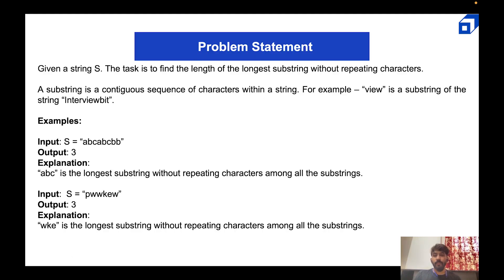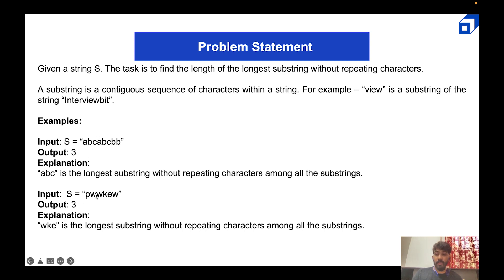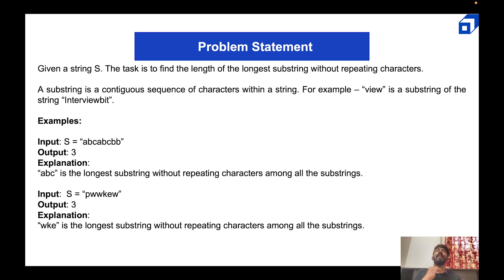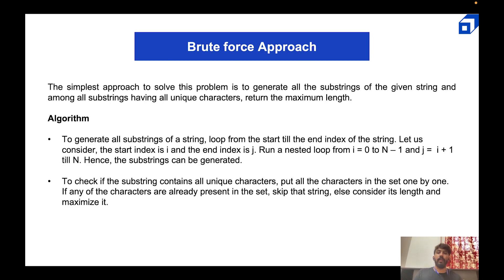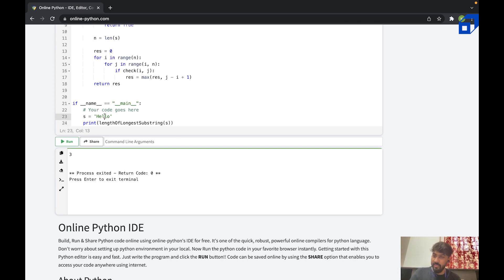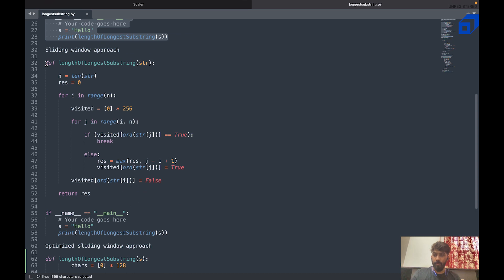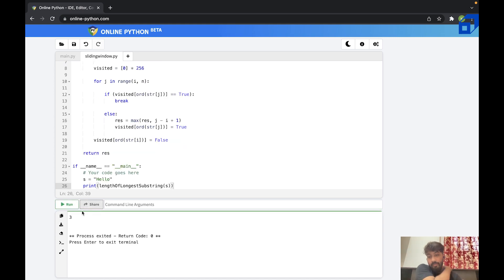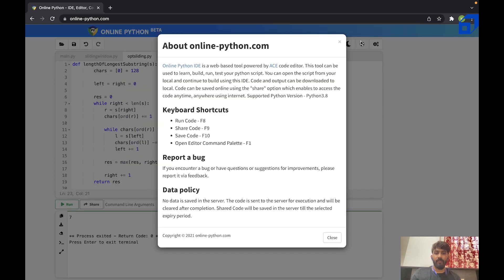Longest Substring Without Repeating Characters | Brute Force Approach | Sliding Window Algorithm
In this video, Kodeeswaran will walk you through how to solve the longest substring without repeating characters using various methods.

Bruteforce Approach
The simplest approach to solve this problem is to generate all the substrings of the given string and among all substrings having all unique characters, return the maximum length.

Sliding WIndow Approach
In the previous naive approach, we need to repeatedly consider a substring and check if it contains a duplicate character. But due to this, we are performing some repeatable tasks which can be further improved, i.e., if a substring S[i][j] from index i to j – 1 has already been checked to have no duplicate characters, then simply check if S[j] is a substring of S[i][j].

Optimised Sliding Window
In the above approach, checking if the substring contains another string, takes O(N^2) time. But can it be improved?

Yes, using a HashSet as a sliding window, we can check if a character has already been visited and is present in the current window. It can be done in O(1).

The approach is to scan the string from left to right using two pointers left and right. It helps to keep a track of the maximum non-repeating substring in the string.

About SCALER

A transformative tech school, creating talent with impeccable skills. Upskill and CreateImpact